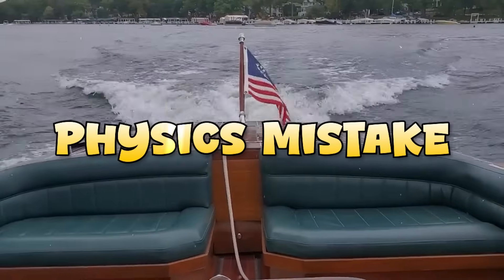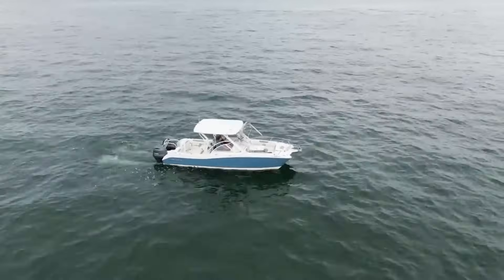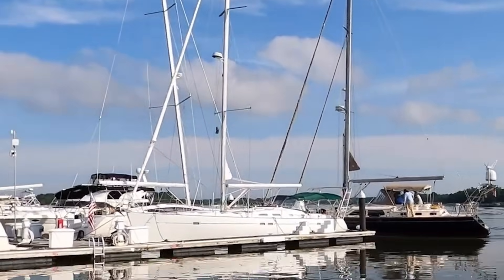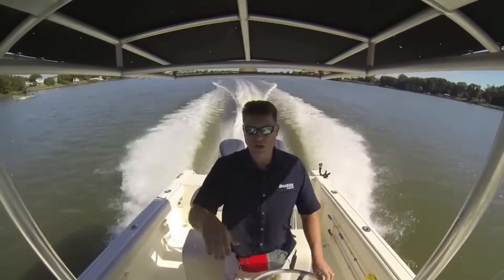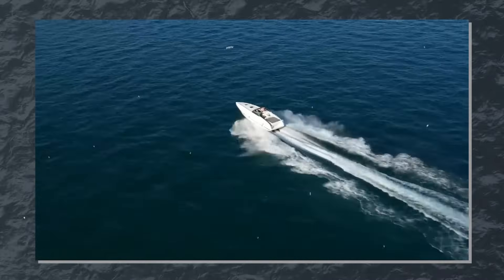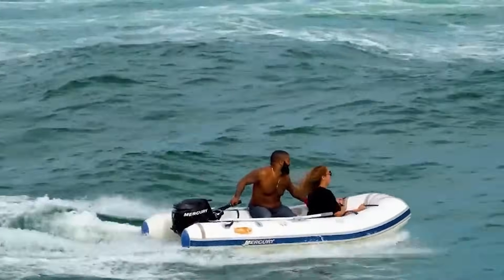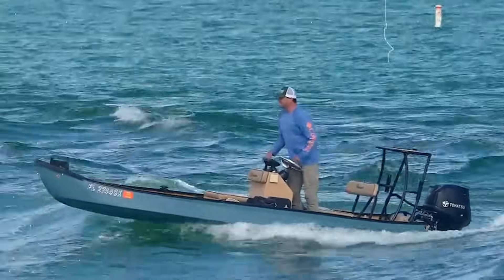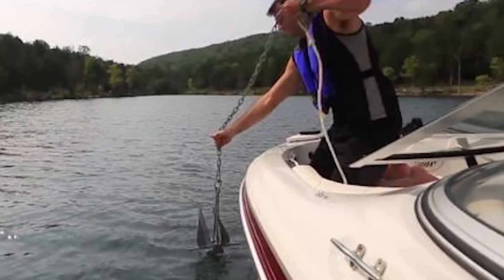Boat Physics Secrets Every Owner Should Know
Did you know one small physics mistake could sink your boat—or cost you thousands in wasted fuel? From Archimedes’ Principle to hull speed, planing, wakes, trim, and anchoring science, this video breaks down the boat physics every owner must know. Learn why weight distribution matters, how to cut fuel use with perfect trim, and how to handle waves like a pro. Whether you own a vintage outboard, a fishing rig, or a modern speedboat, mastering these principles will make you a safer, smarter, and more confident boater every time you hit the water.